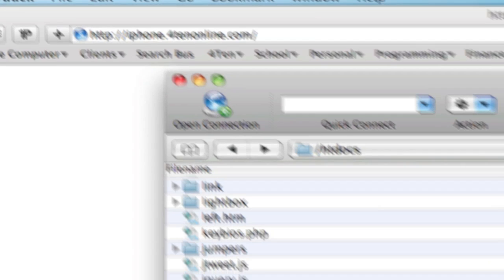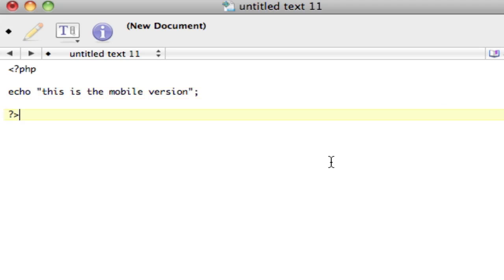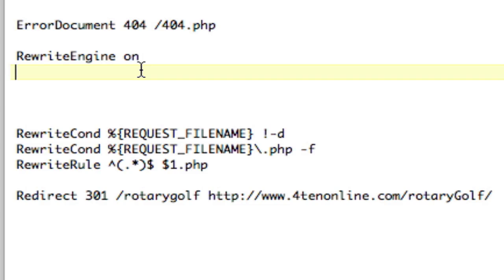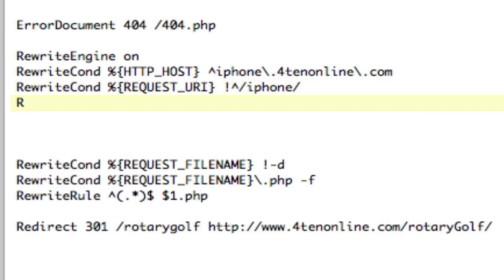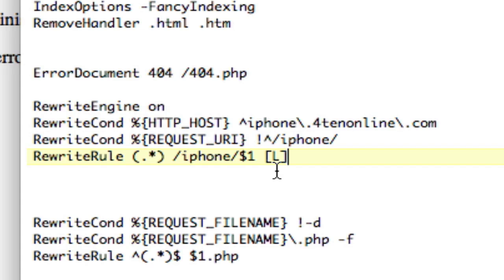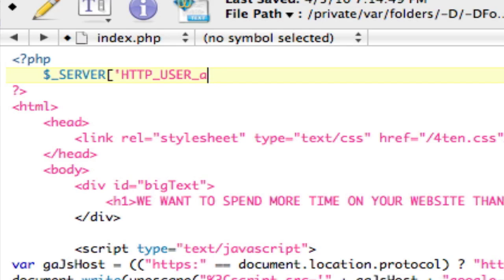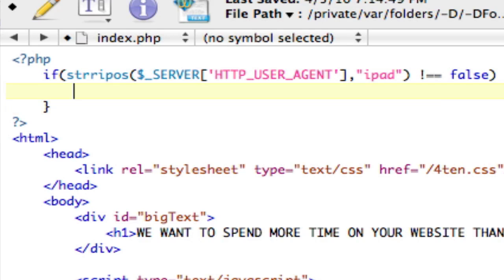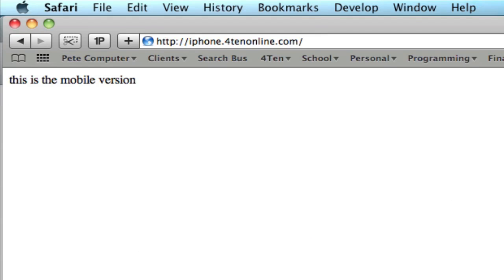iPad and iPhone Mobile Detection via htaccess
RewriteEngine on
RewriteCond %{HTTP_HOST} ^iphone\.4tenonline\.com
RewriteCond %{REQUEST_URI} !^/iphone/
RewriteRule (.*) /iphone/$1 [L]